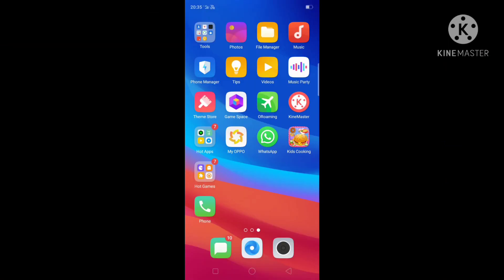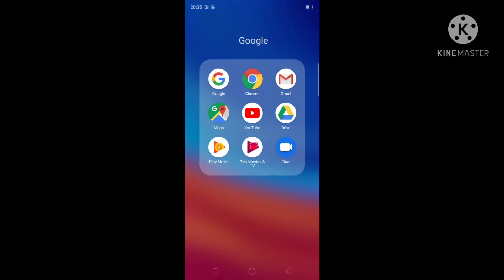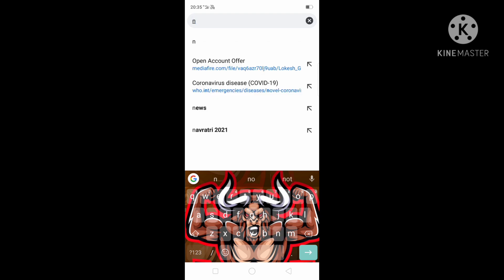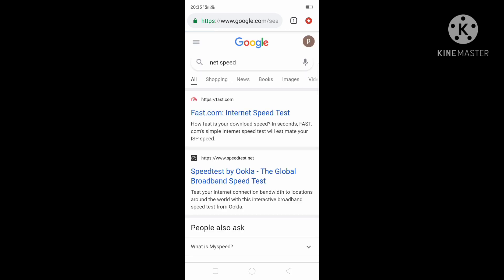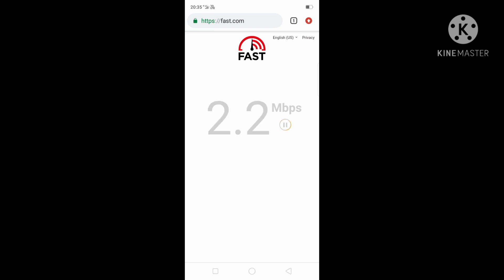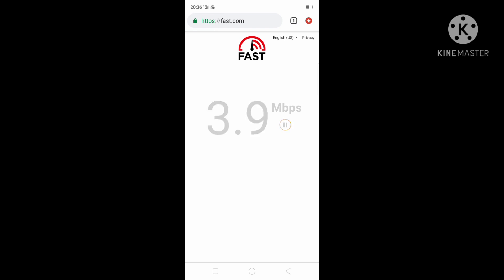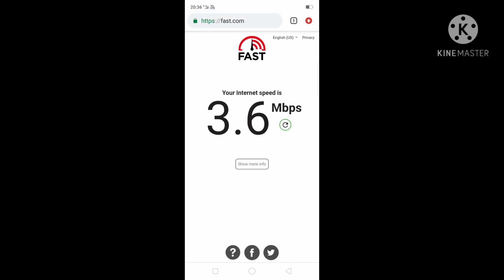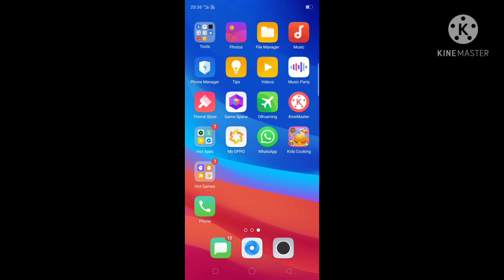how to to watch net speed